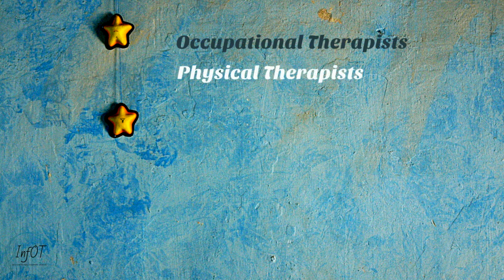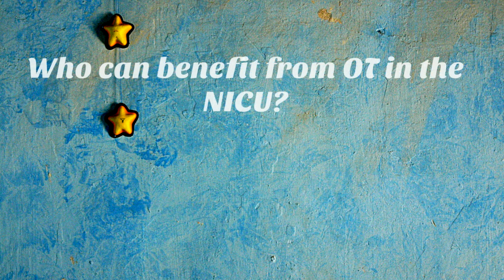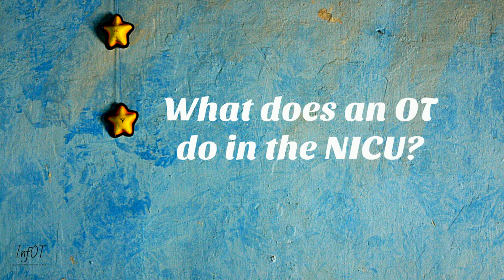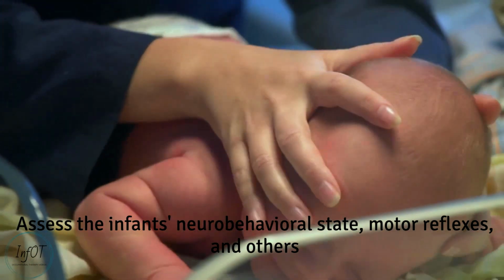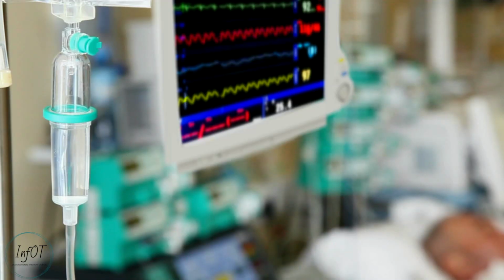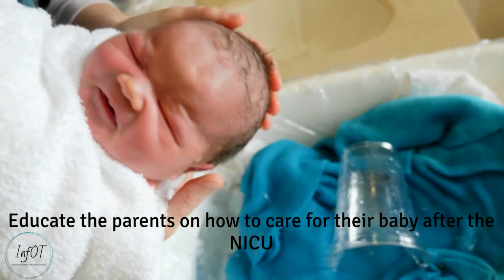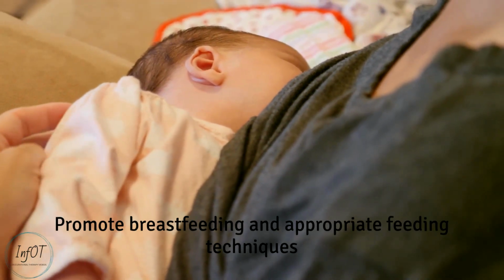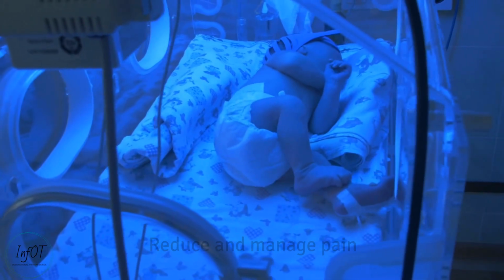Occupational Therapy in the NICU - InfOT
Did you know that OTs can work in the NICU ?

You can find really usefull information on Occupational Therapy in the NICU in the "Occupational therapy in neonatal services and early intervention - Practice guideline" by the Royal College of Occupational Therapists and check out the official NANT site too!

Video creator: Stavroula Drogkari, MScOT
Narrator: Filippos Farmakis, MSc in Translation

Any information on Occupational Therapy related subjects available at this channel is intended for general guidance only and must never be considered a substitute for advice provided by an Occupational Therapist or other healthcare professional.

Always seek the advice of your doctor or other healthcare professional.

Any links to other websites are provided only as a convenience and InfOT has no personal interest from them.